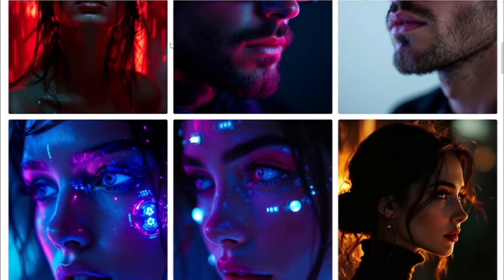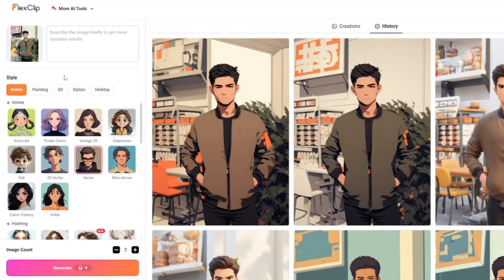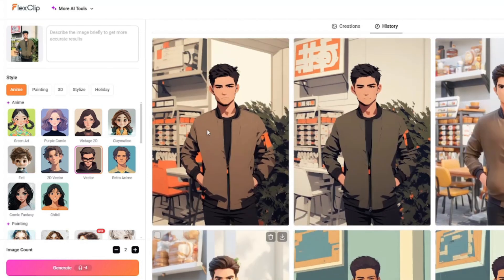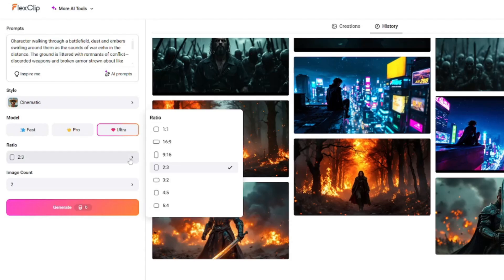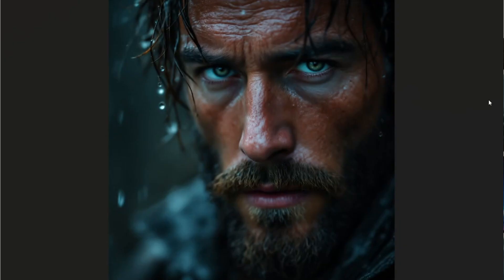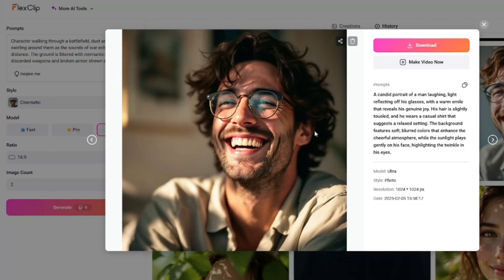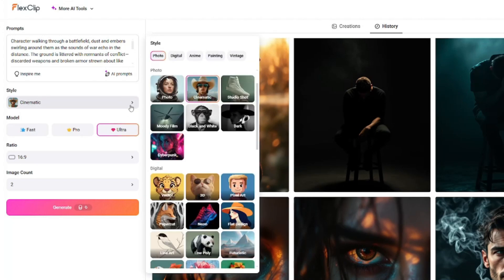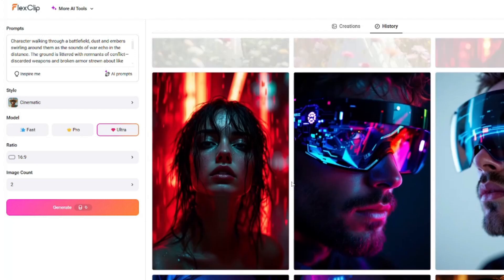I FOUND OUT THE BEST AI IMAGE GENERATOR OUT OF NOWHERE!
I just discovered the best AI image generator out of nowhere—FlexClip AI! 🎨✨ This AI-powered tool blew me away with its image-to-image and text-to-image generation capabilities. In this video, I’ll walk you through its amazing AI features like 3D cartoon images, vector designs, cinematic AI art, portrait generation, and more!

Chapters:
⏳ 00:00 - Intro: The Best AI Image Generator?
🎥 00:30 - What is FlexClip? (AI Video & Image Editor)
🖼️ 01:10 - AI Image-to-Image Generation (Retro, Anime, 3D & More)
🎭 02:45 - AI Text-to-Image: Creating Cinematic Art
📷 04:30 - Realistic AI Portraits (Studio Shots & Human Faces)
🆕 05:45 - AI Object Remover & More Features
✅ 06:20 - Final Thoughts & Review

This tool is INSANE for AI artists, designers, and content creators! 🎬🚀 Check it out and let me know your thoughts!